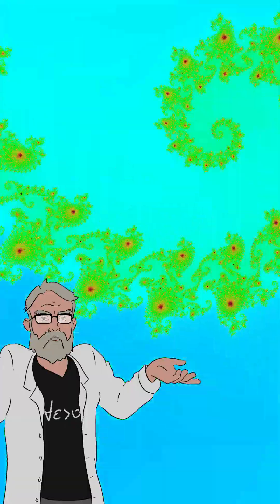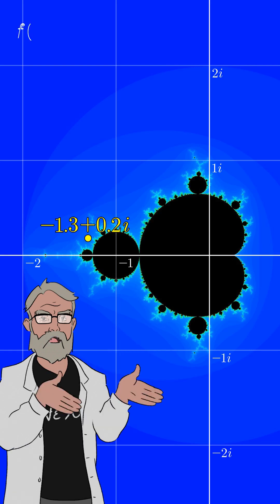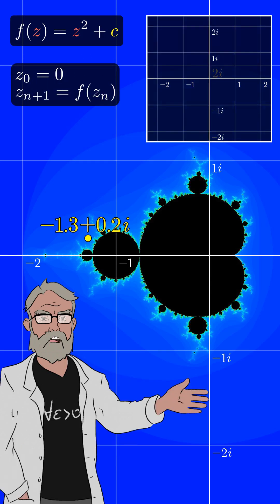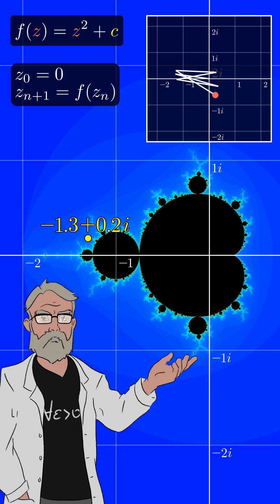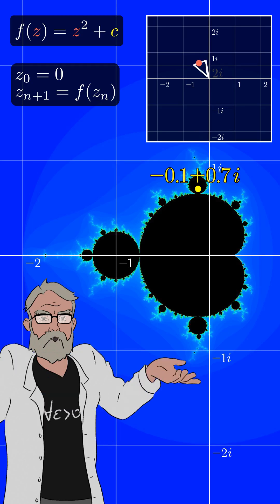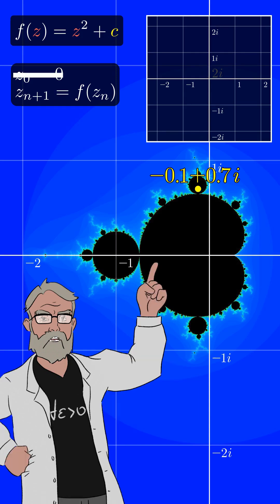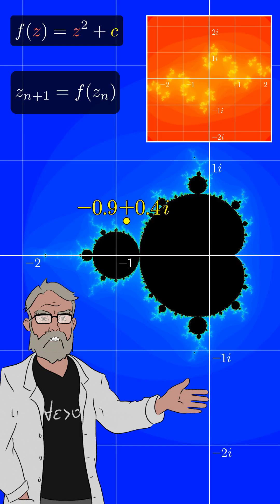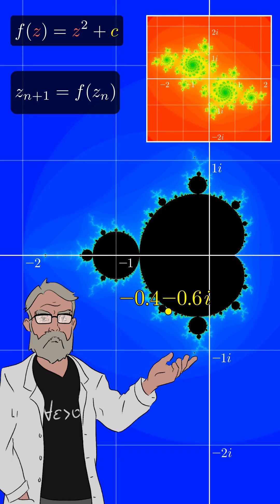What is the Mandelbrot set... and what is the Julia set?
The Mandelbrot set appears as the simplest object in Holomorphic Dynamics. However, it yielded a powerful theory for the study of dynamics of complex maps, by the hands of (mainly) Julia and Fatou. This short briefly introduces efforts in this topic.